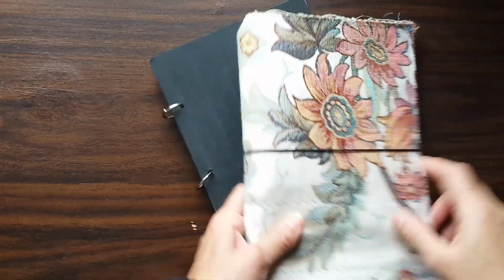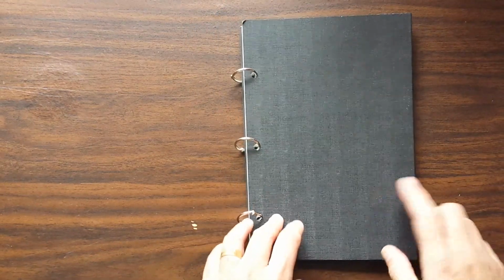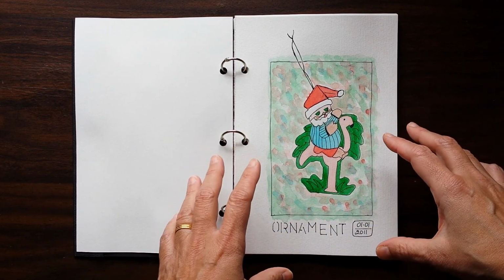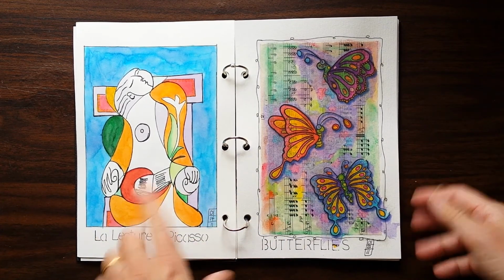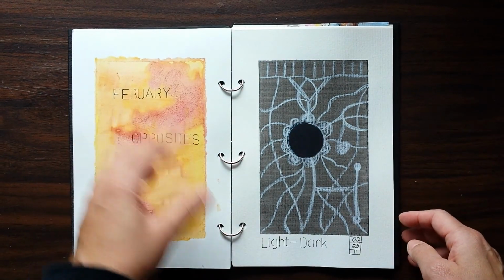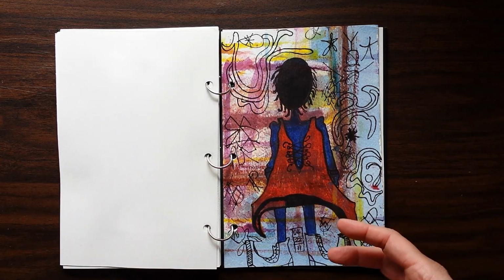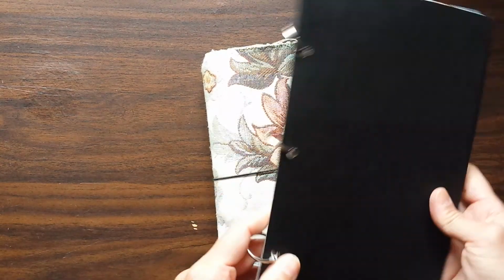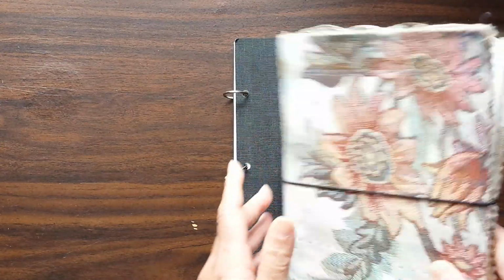Friday Flip 38 | Sketchbook Flip Through | Single Pages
I love creating and filling inexpensive journals, but sometimes the plan does not work. What do you do then? I use inexpensive watercolor paper and a variety of mixed media and collage materials to play.